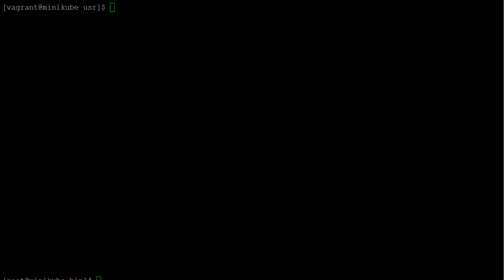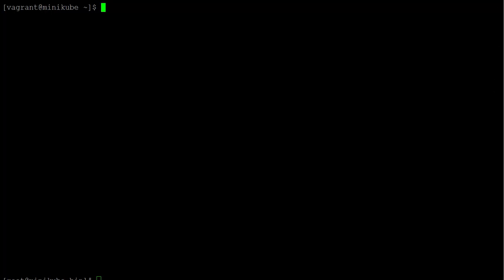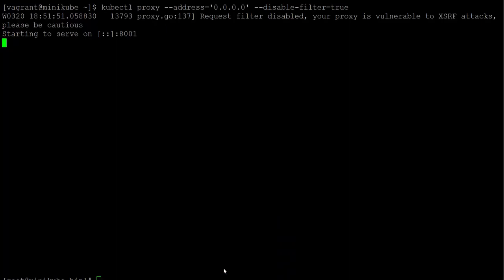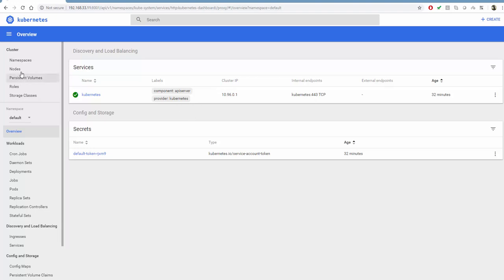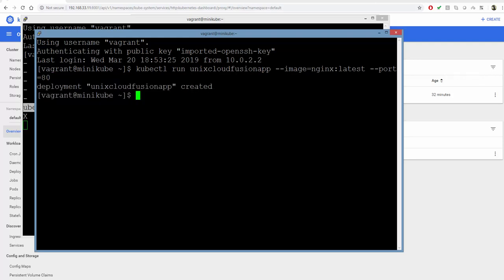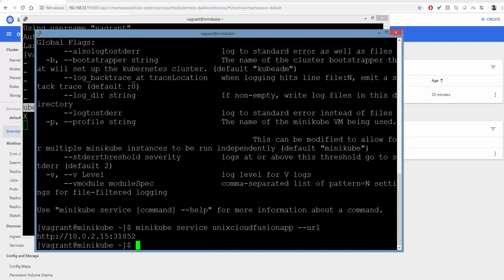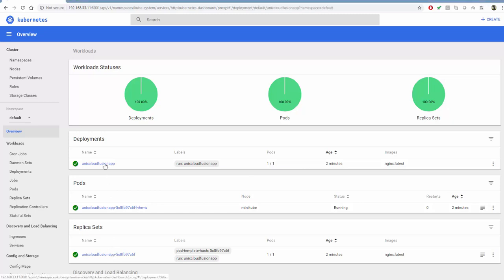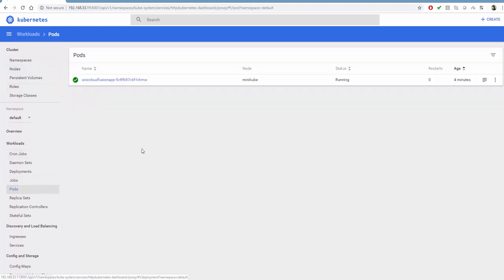4 Running Kubernetes Dashboard in minikube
Kubernetes minikube allows you to run the dashboard which can provide all the information about the local kubernetes cluster in GUI. Follow the steps to install dashboard.